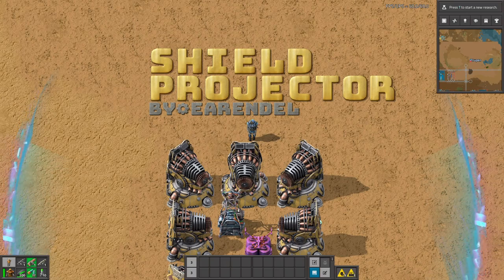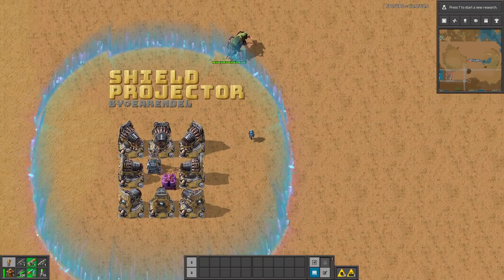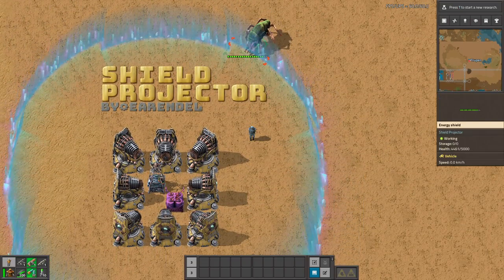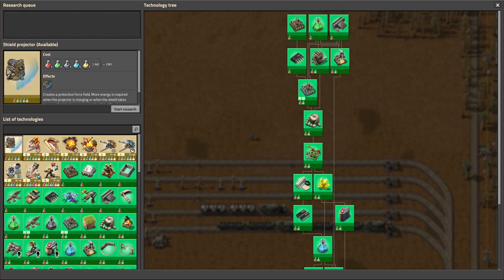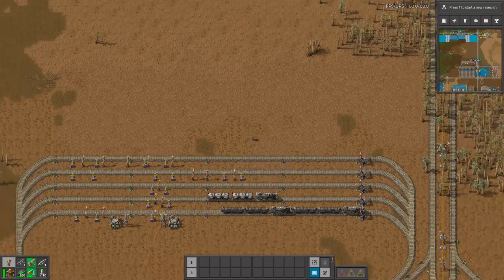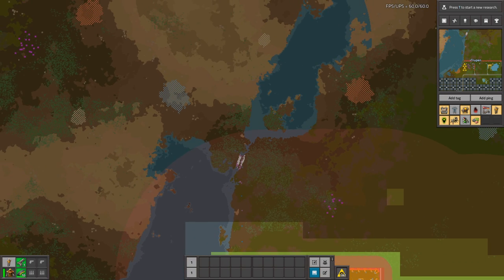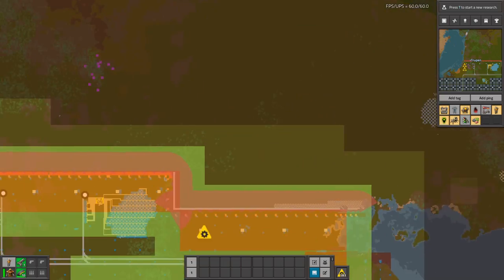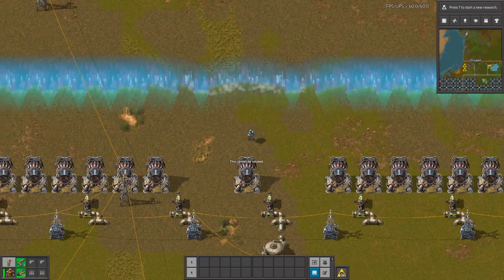ULTIMATE wall.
Shield Projector Projects an energy shield in an arc, a wall that only needs energy to sustain it. Designed for Space Exploration & AAI Industry.